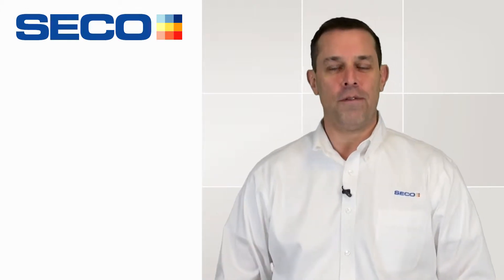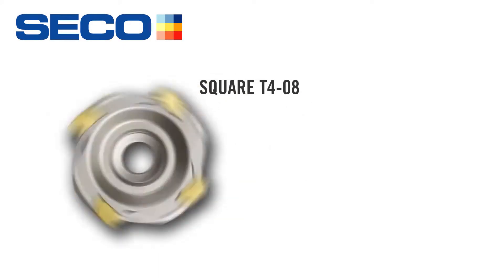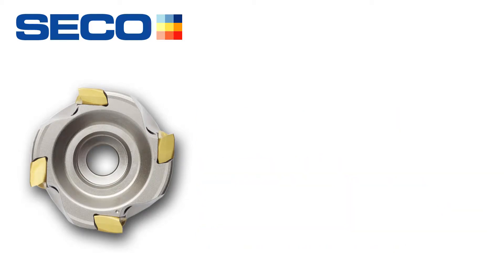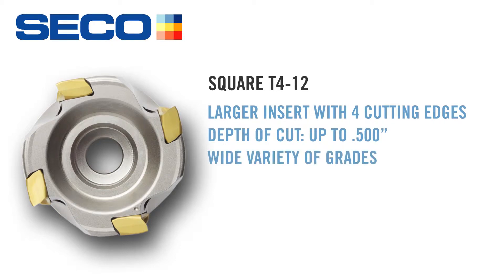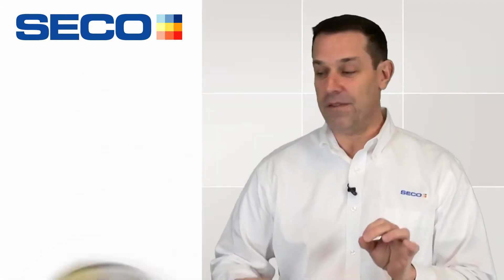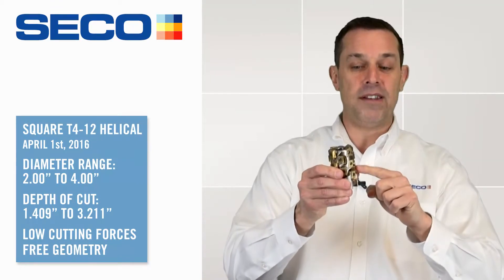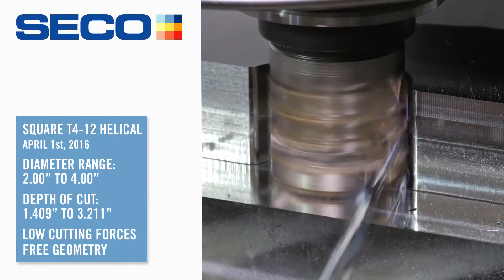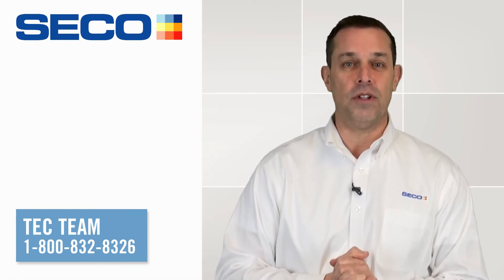Square T4-12 Product Introduction | Seco Tools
Learn about new additions to our Square T4-12 family from Tim Aydt, Product Manager for Indexable Milling Products.  Square T4-12 incorporates tangentially mounted inserts to increase stability and provide easier access to mounting screws. This orientation also directs cutting forces to the thickest part of the inserts, allowing for more aggressive performance.  The Square T4-12 family includes cutters ranging from 1 to 5" in diameter with inserts available in a wide range of grades and geometries. For more information on these cutters.